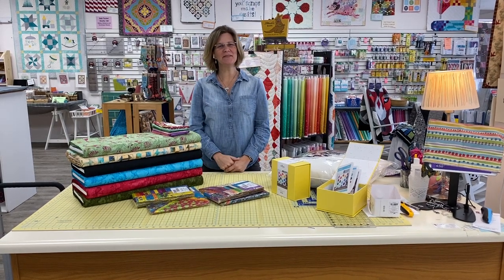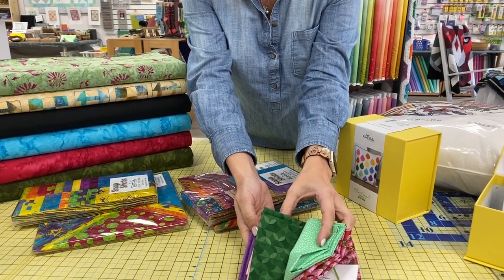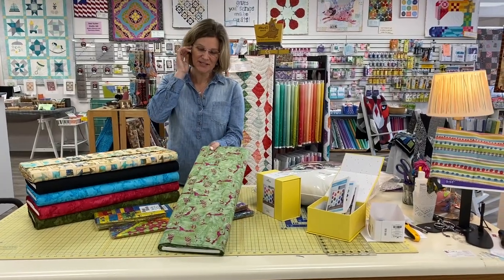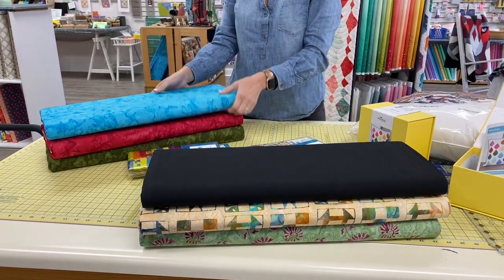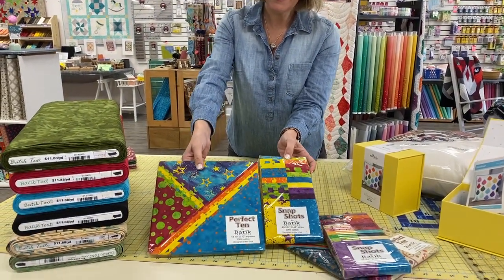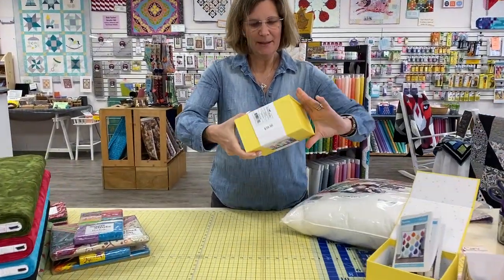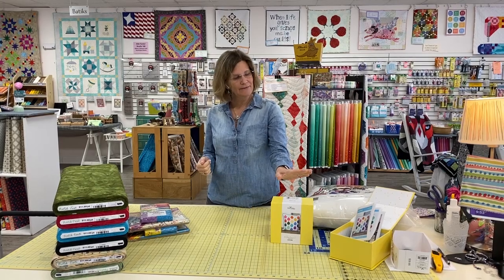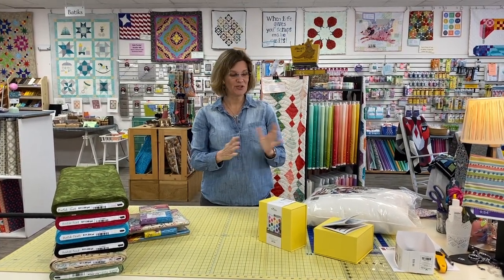Cary Quilting Company, 1/22/21: New Fabric, Pre-Cuts, and a Pillow Kit!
Today, Julianne shares new Island Batik fabrics, new Island Batik precuts, and an adorable pillow project by Riley Blake Designs. We also introduce today's Fat Quarter Friday bundle.  We hope you have a great weekend! Find all of what's new online at caryquilting.com.